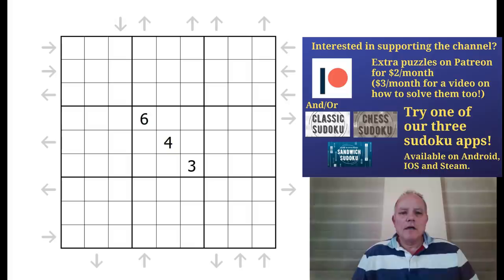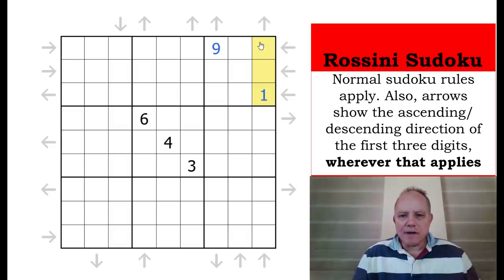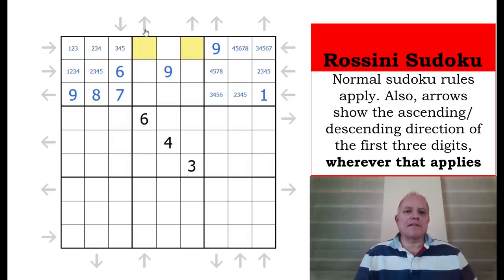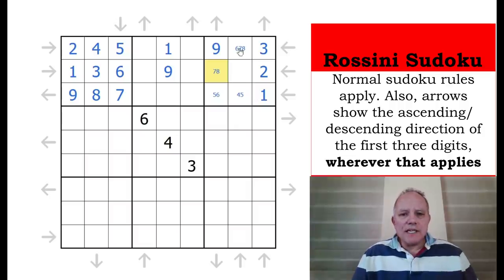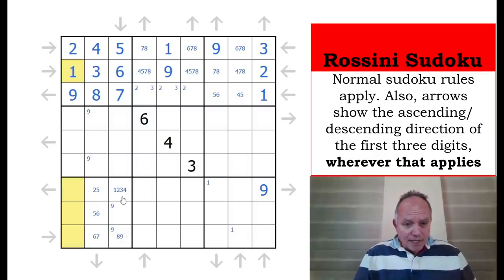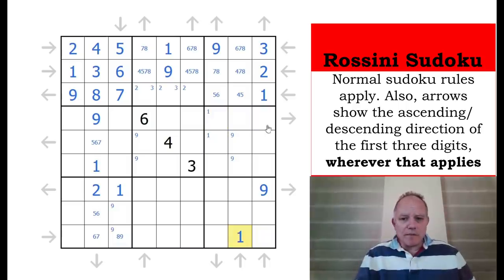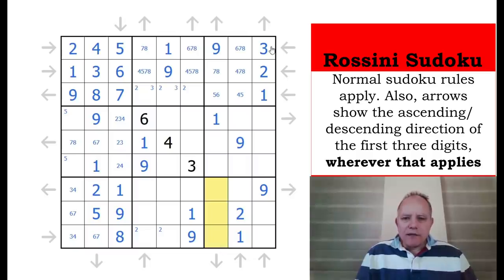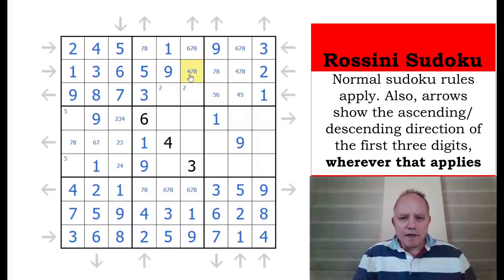A New Puzzle Type for you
A harmonious 'Rossini Sudoku' by Akash Doulani
Normal sudoku rules apply, arrows outside the grid show the ascending direction of the first three digits, weherever that applies.